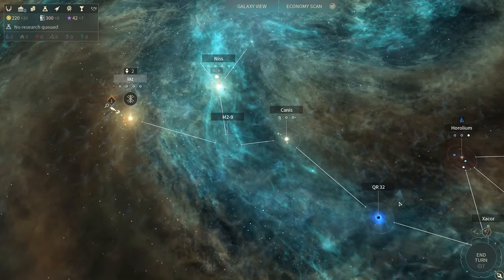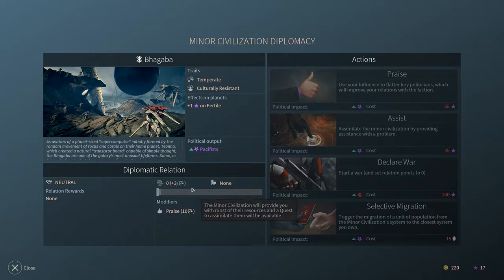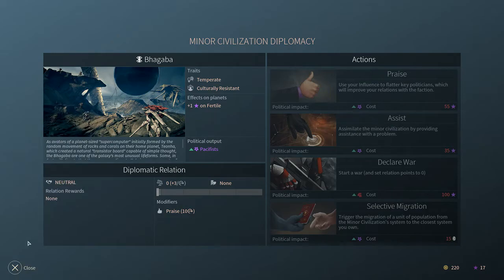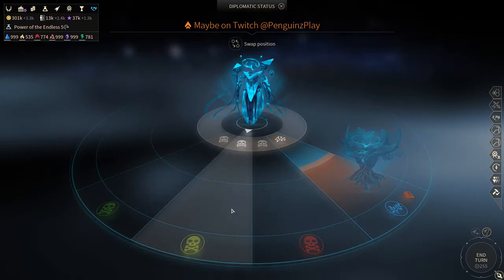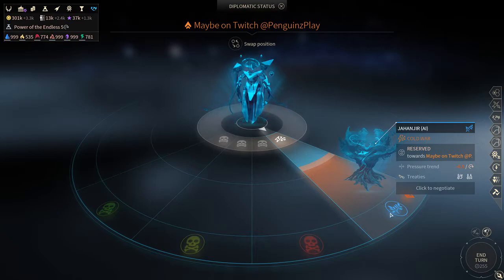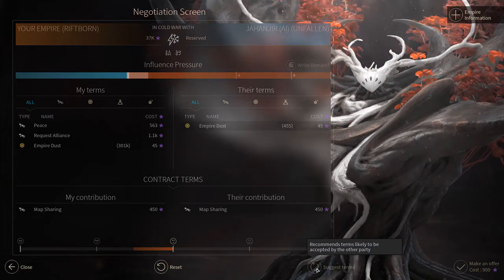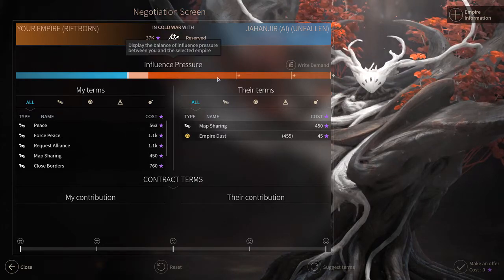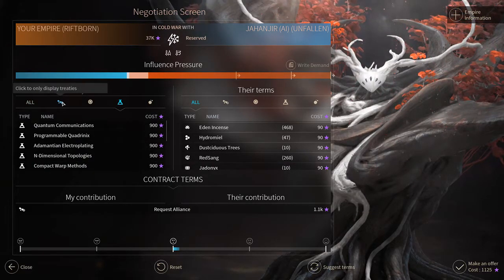Endless Space 2 - Beginners Guide #6: Diplomacy, Major and Minor Empires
These guides are intended to help people who are beginners or thinking of getting the game. I recommend you watch them in order, and suggestions and/or fact checking my info is welcomed.